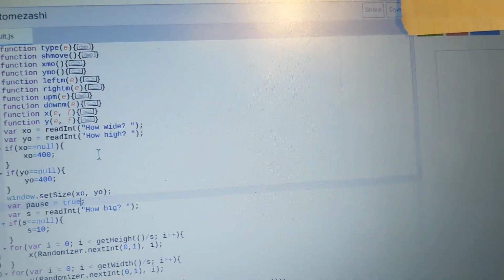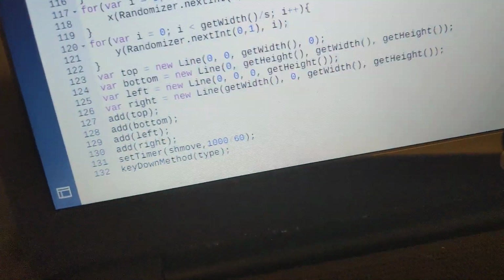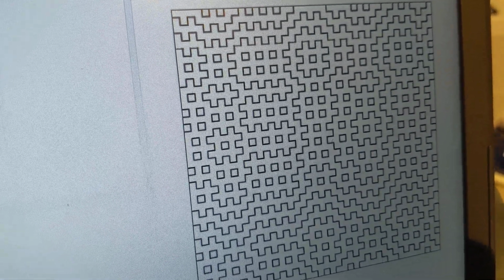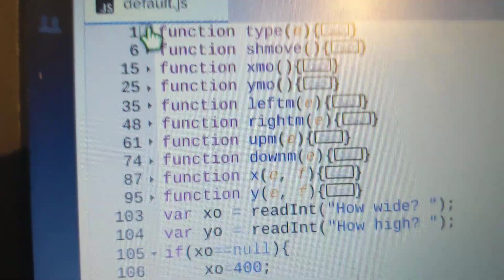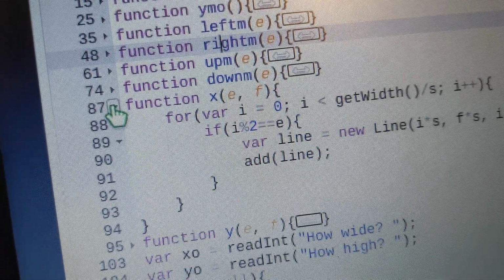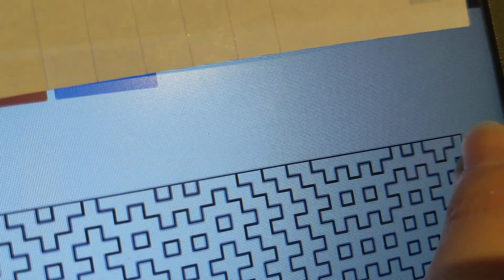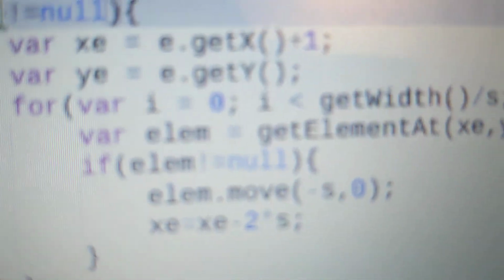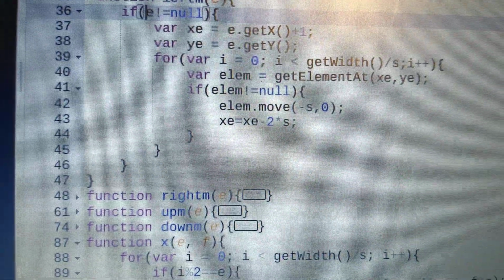update on the thing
i made the thing again, but this time there's a twist 😳